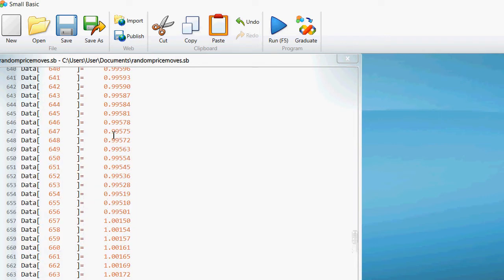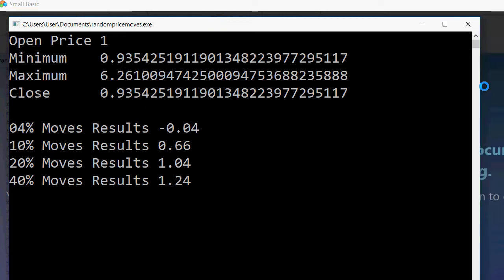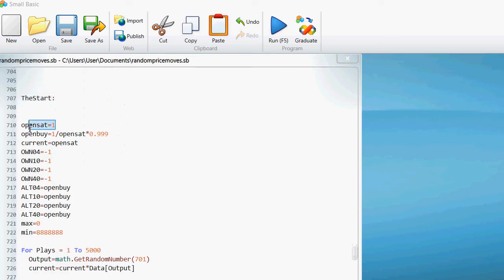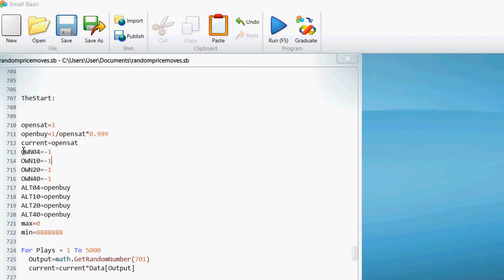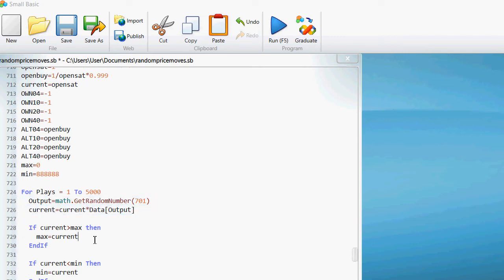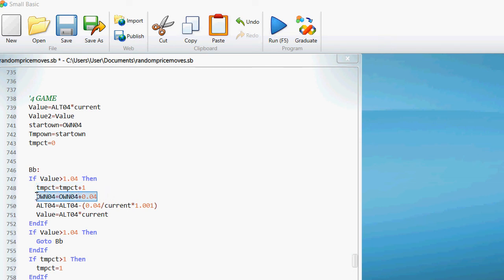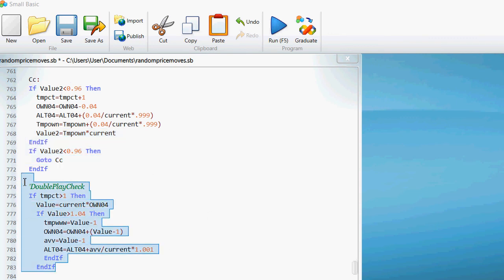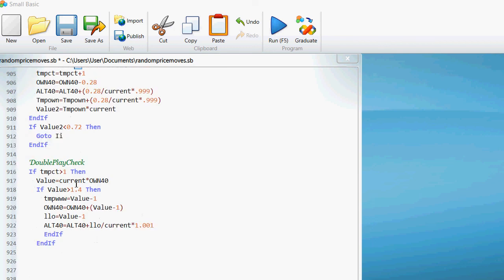Trading Strategy and Computer Programming - Random Price Moves